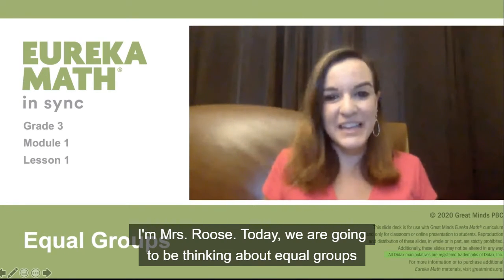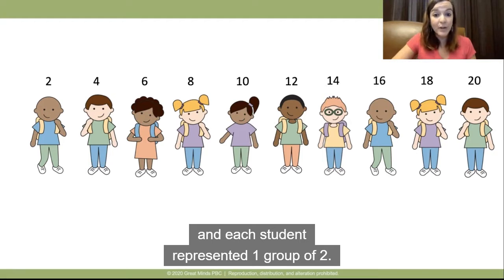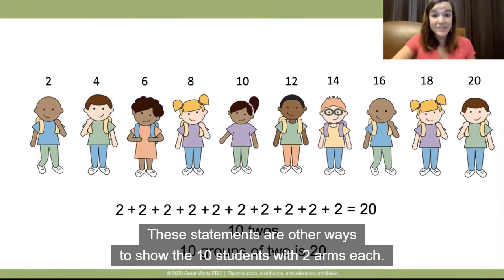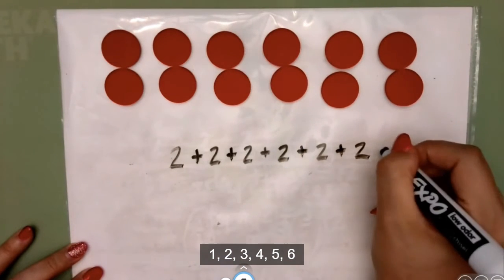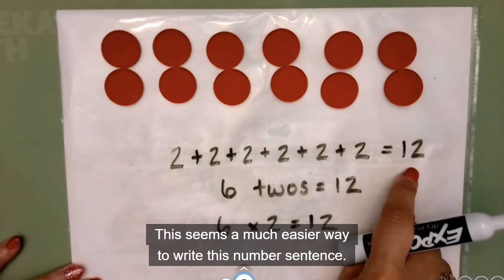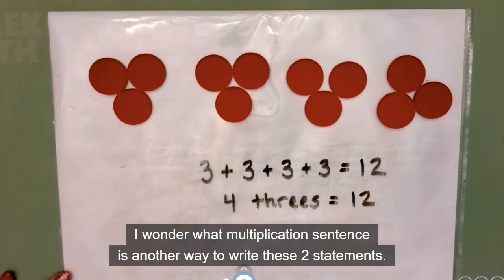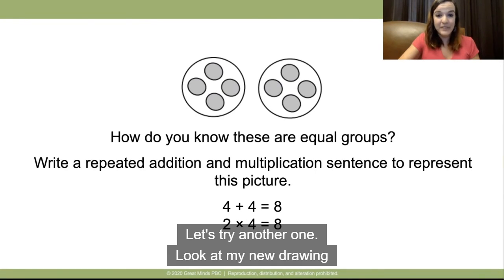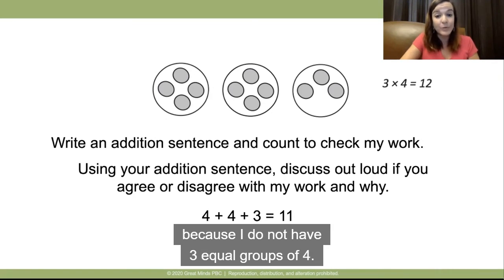Module 1 Lesson 1 Insync